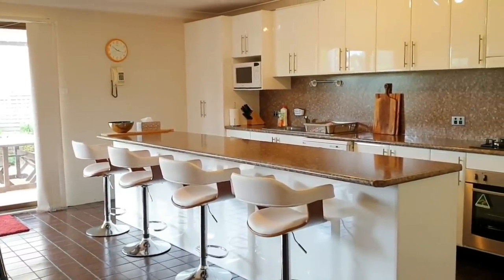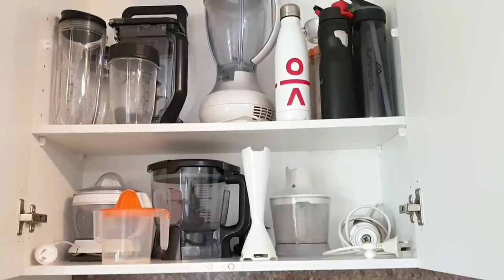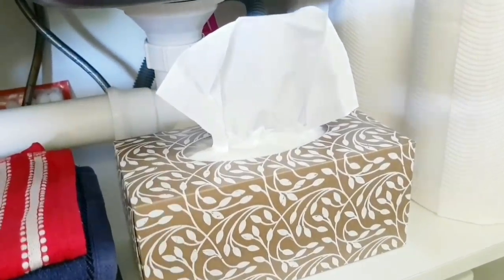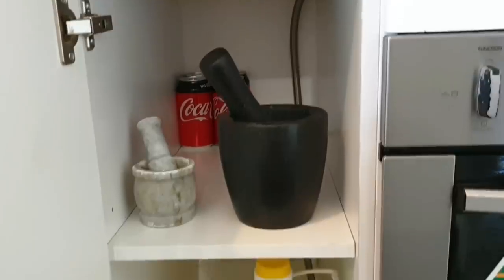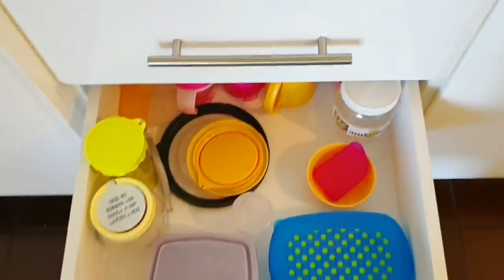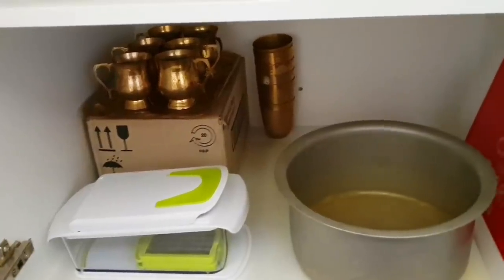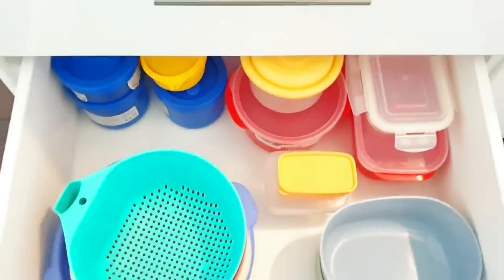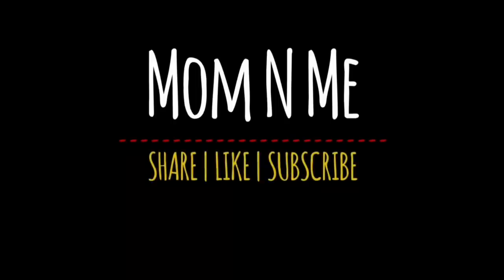My Organized Kitchen Tour | Kitchen organisation Ideas!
A well-organised kitchen will help you cook as efficiently as possible and waste less food. Here are few tips for organising the heart of your home.

1. Declutter Your Kitchen

Decluttering is the first step to organising any room, and kitchens tend to have more unique kinds of clutter than other rooms. Use the box method to weed out the kitchen tools you never use, re-evaluate whether you really need more than the essential kitchen items in your kitchen, get rid of the bulk spices that have already expired, reboot a junk food-filled pantry.

2. Opt for Space-Saving, Uniform, See-Through Containers
One of the main contributors to kitchen chaos: Mountains of mismatched food storage containers. You only need a few types of food storage containers to maximise the amount of space you have in your cupboards. I prefer square or rectangular click on and off containers that stack up well. I also recommend organising your spices with cleanly labelled, identical containers.

3. Maximise Pantry Space So You Can See and Reach Everything
Out of sight really is out of mind when it comes to food storage. In the cupboard and pantry, make sure you can see and reach everything with things like stacking shelves, Lazy Susans and clear storage containers. You can also group items in your pantry by meal (eg, pastas next to tomato sauces) so you remember what to cook.

4. Create Kitchen Work Zones
You've probably heard about the kitchen work triangle, the triangular layout between fridge, oven and sink that makes it easy for a cook to move about the kitchen. Whether or not your kitchen conforms to this ideal, it's helpful to think of your kitchen in terms of work zones: food storage, dishware storage, cleanup (sink and dishwasher), prep and cooking zone. Store items according to their related zone.

5. Store Items Logically
Have a place for everything and everything in its place. Items you use most often should be easiest to reach, while you can put items you hardly use higher up in the cabinets. Group your items next to the tools you use most with them (eg., I store all microwave safe plates and bowls in the drawer close to Microwave for ease of use).

6. Use Dollar store Kitchen Organizors:
There are so many cheap yet durable kitchen organizors available in market that can help you organize your kitchen efficiently. Below are few of my favourites:
• Corner rack to organize plates, bowls, cups etc
• Shelf organizors to maximise verticle space available
• Pan holder to hold all pans and tawa
• 3 tier rack to hold all spices
• Mason jars, they come in all shapes and sizes for different uses.
• Kitchen paper roll holder
• Tea towel holder
• Over door hangers
• Big dump in containers

7. Shelf liners:
Shelf liners not only protect your furniture but also adds to functionality and aesthetics. There are anti-skid, velvet, clear etc types available to suit individual needs.

I hope you enjoyed above tips.
HAPPY ORGANIZING YOUR KITCHEN SPACE TOO!